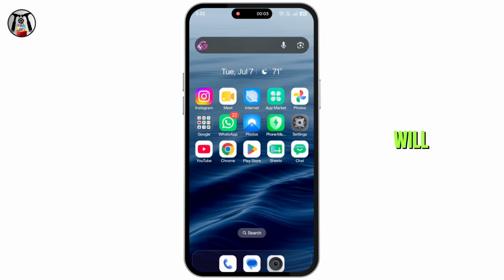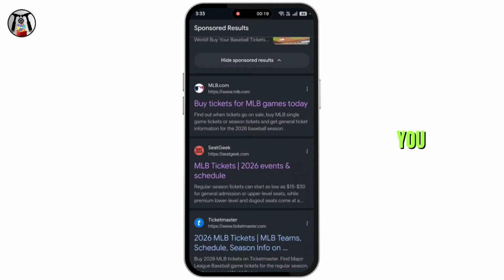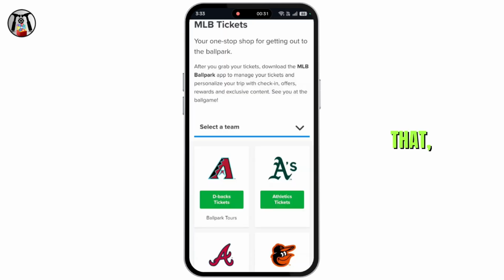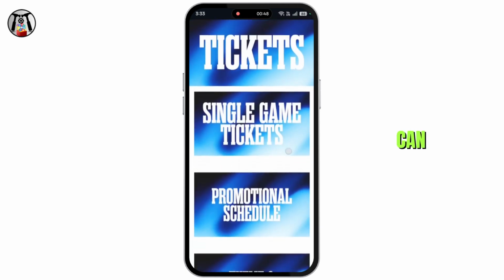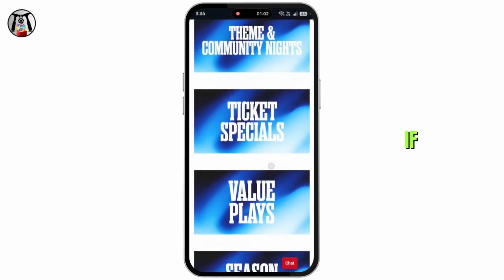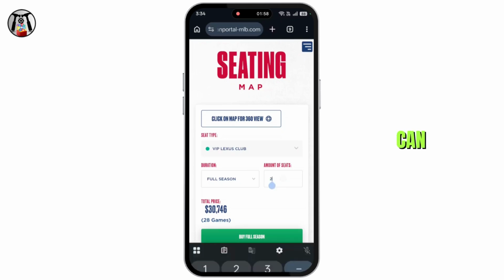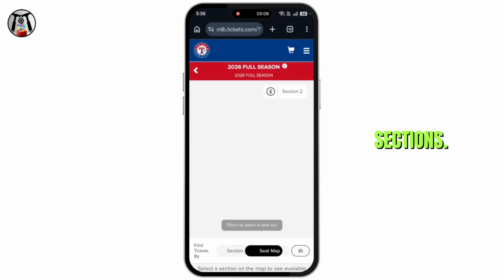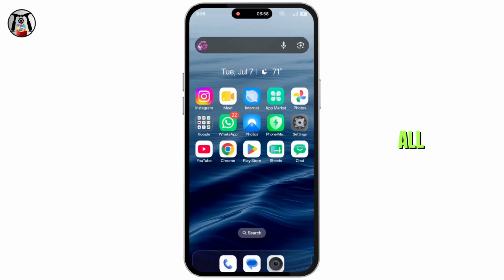How To Find Texas Rangers MLB Tickets | Buy Rangers Tickets (2026)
In this video, you'll learn how to find Texas Rangers MLB tickets. If you're looking to buy tickets for an upcoming Texas Rangers game, this step-by-step guide will show you the best way to find available seats.

First, we'll show you where to find official Texas Rangers tickets. Then, you'll learn how to browse the game schedule, choose your seats, compare ticket options, and complete your purchase securely.

This method works on PC, Android, and iPhone in 2026.

Timestamps

0:00 – Introduction
0:12 – Visit Official Ticket Website
0:34 – Find Texas Rangers Games
0:58 – Choose Your Seats
1:24 – Complete Your Purchase
1:47 – Ending

Quick Tip: Purchase tickets early for popular matchups to get the best seat selection and prices.